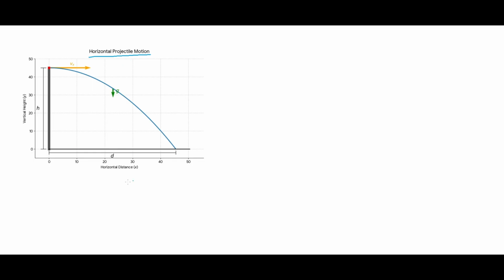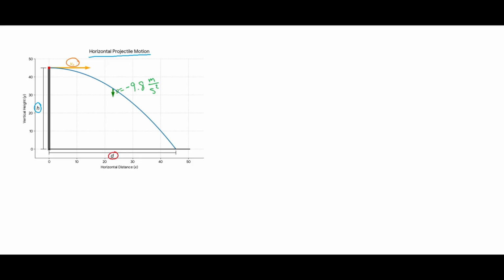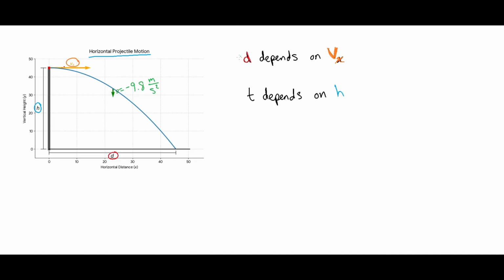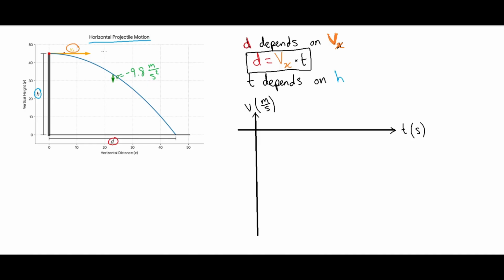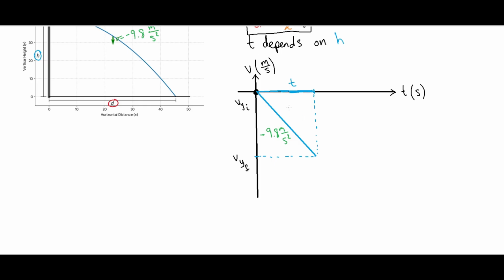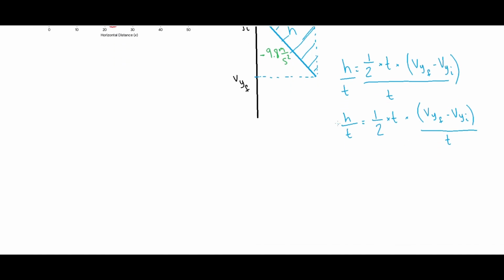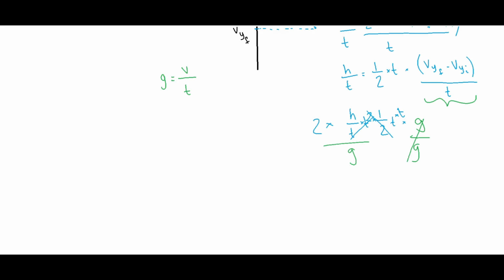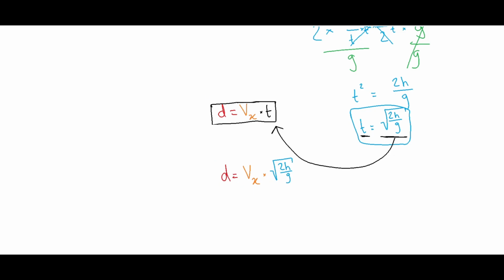The Physics Behind Projectile Motion (Height, Velocity & Displacement)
Projectile motion becomes much easier when you understand the relationship between horizontal velocity, vertical height, and horizontal displacement. In this lesson, we break down horizontal projectile motion step by step using clear diagrams, graphs, and physics principles.